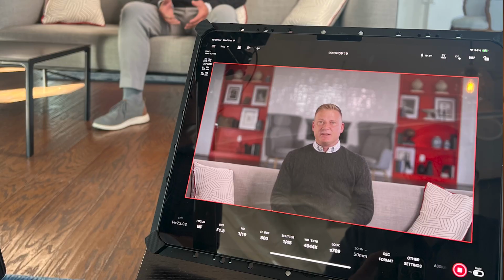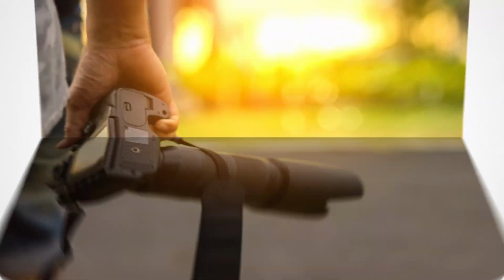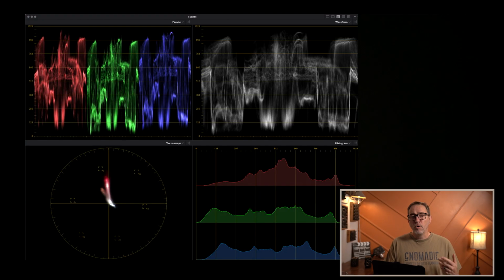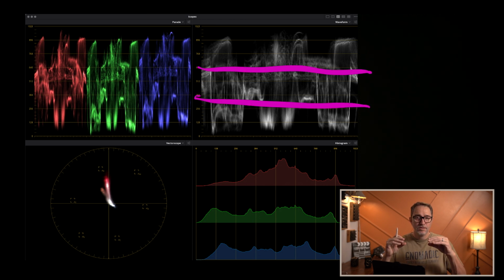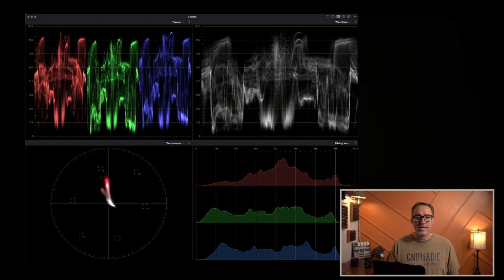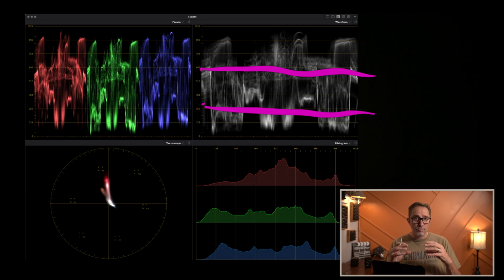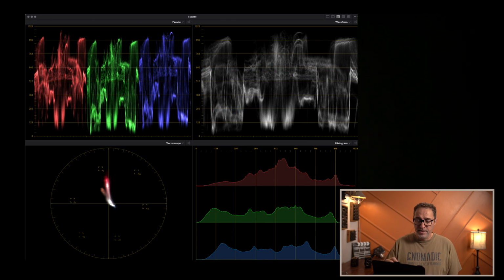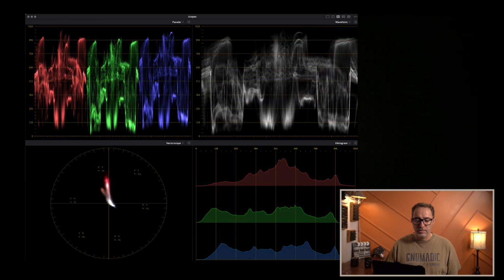The Goal of Lighting in Cinematography | Instantly Improves Your Shots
Great lighting isn’t about adding brightness — it’s about control.

In this breakdown, I show how I approached a challenging interview location: a bright, white penthouse room surrounded by windows. I’ll walk you through how I shaped natural light, blocked spill, added separation, and used lighting strategically to build contrast and depth while maintaining a natural, cinematic look.

You’ll see exactly how I:
 • Controlled levels to avoid a flat image
 • Used negative fill and pop-ups to shape contrast
 • Balanced natural daylight with key light intensity
 • Adjusted ND filters for the right background exposure
 • Read waveform monitors to confirm separation in highlights, mids, and shadows

By the end, you’ll understand how to use light intentionally to take control of your image, achieve the right contrast ratio, and deliver consistently professional, cinematic results.